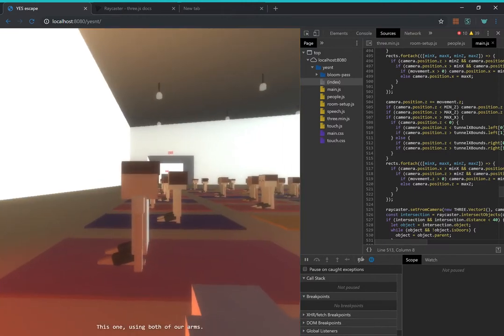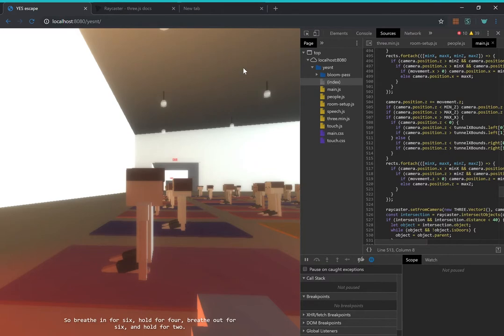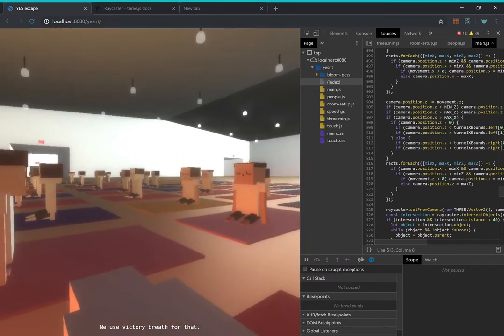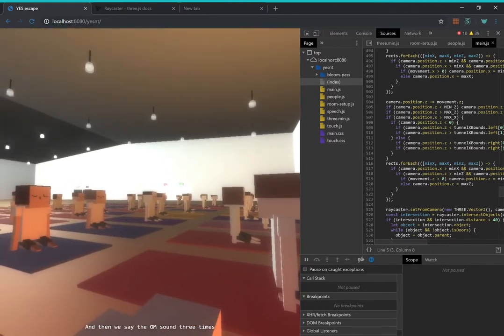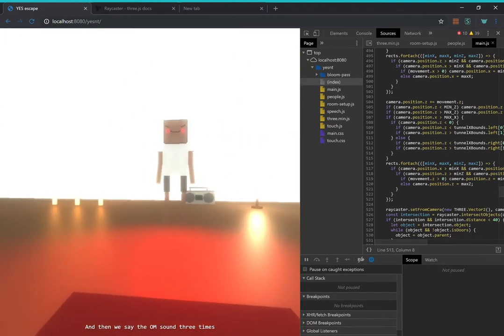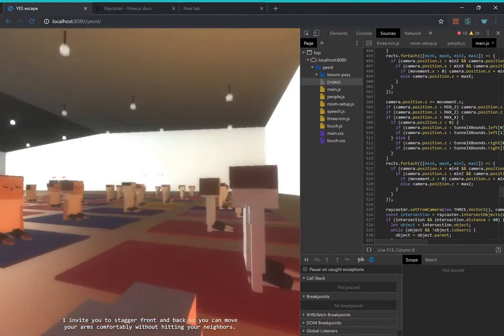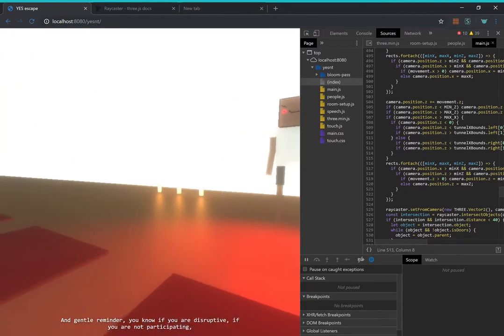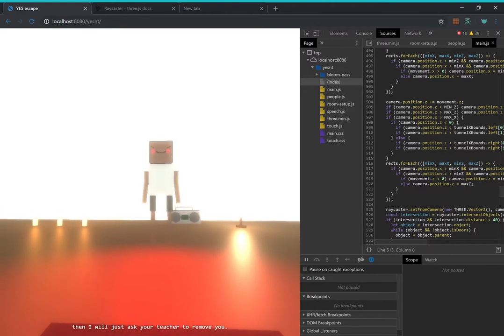Developments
Since the last video on this, I probably added a bunch of stuff.